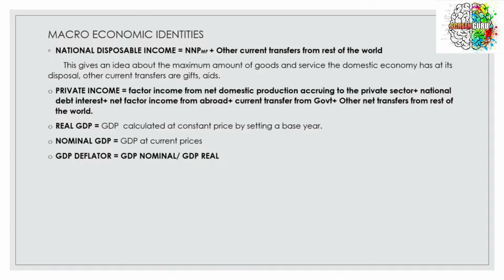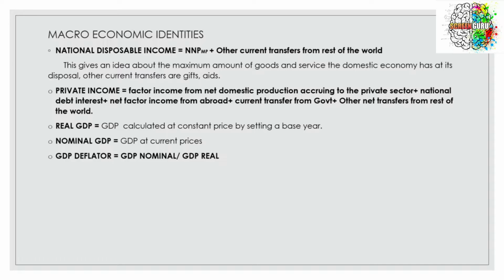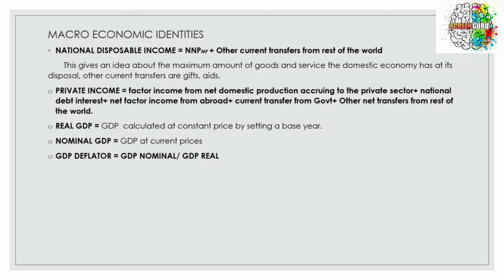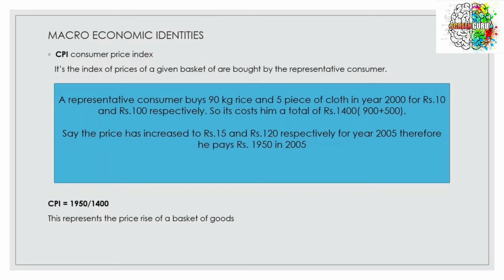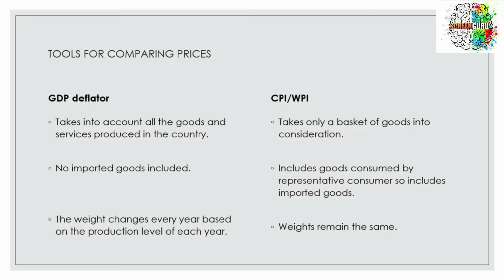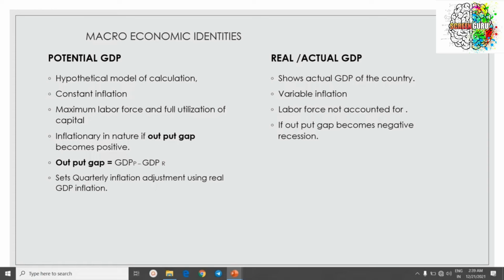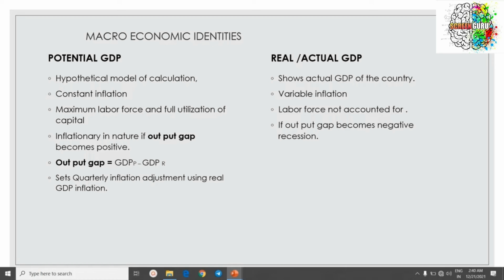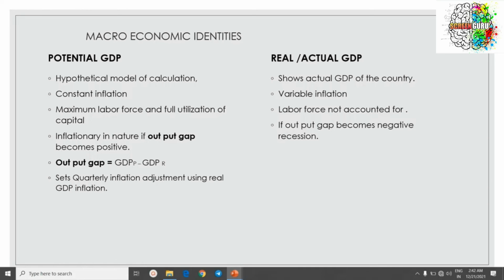NATIONAL INCOME ACCOUNTING | PART 3 | Economics for Defence Exams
SCREENGURU PRESENTS GENERAL AWARENESS - Economics & Govt. Schemes By anandhusir

NATIONAL INCOME ACCOUNTING (Part 3)

Faculty - Anandhu sir

Useful for -

1. AFCAT
2. INET
3. CDS
4. NDA
5. SSC
6. STATE LEVEL EXAMS
7. BANKING EXAMS
8. UPSC
9. OTHER COMPETITIVE EXAMS

Did you find the video useful ?

NDA MATHS COMPLETE HANDWRITTEN NOTES AVAILABLE

FOLDER CONTENTS -  ●    30 CHAPTERS
                                             ●    SHORTCUTS
                                             ●    SUMMARY OF POPULAR MATHS BOOKS
                                             ●    SOLVED EXAMPLES

COMPLETE PDF LINK -

AFCAT MATHS COMPLETE HANDWRITTEN NOTES - Coming soon .

THANKYOU !